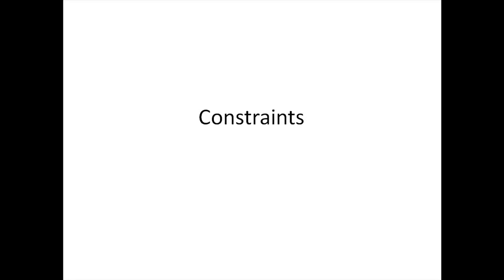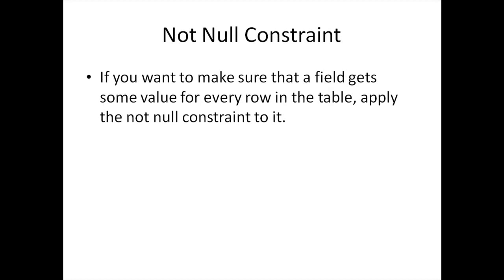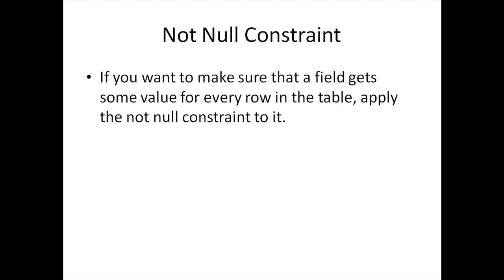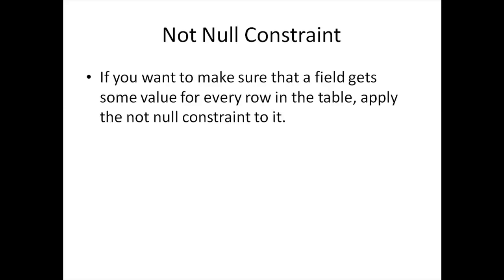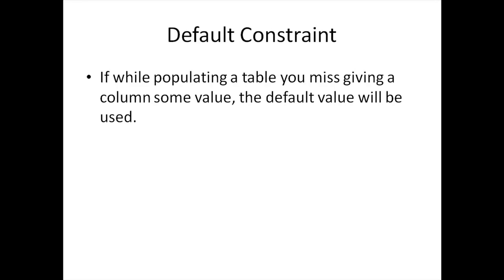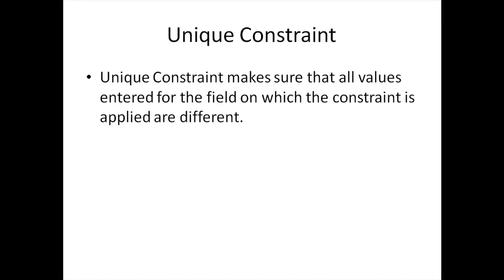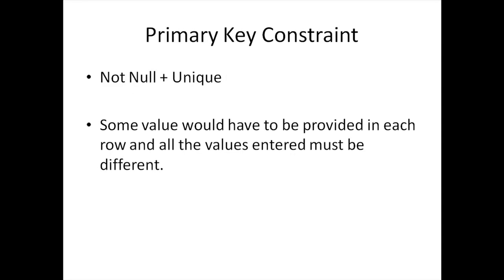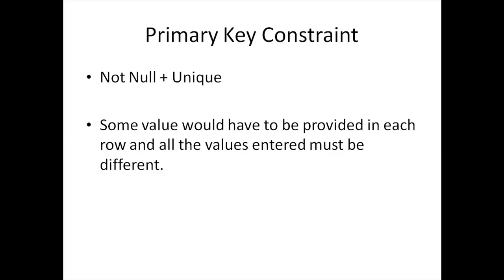SQL Tutorial 8 Constraints in SQL